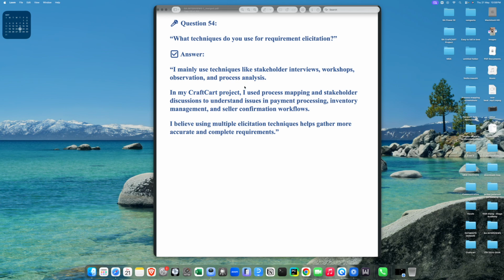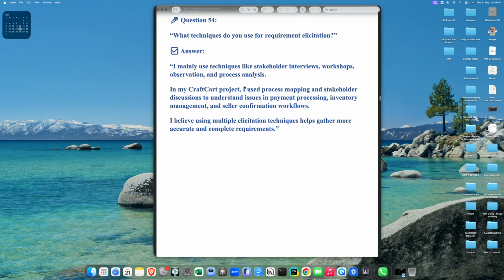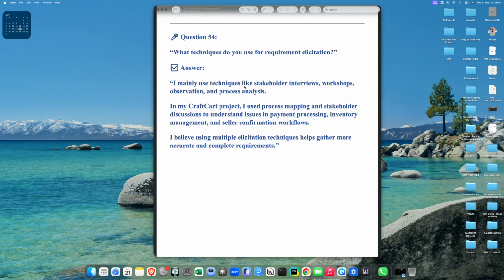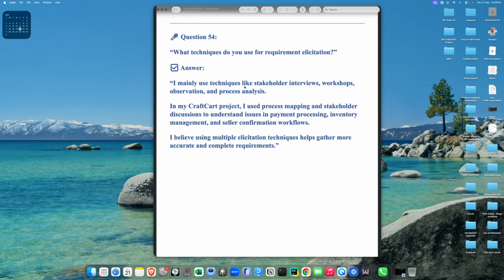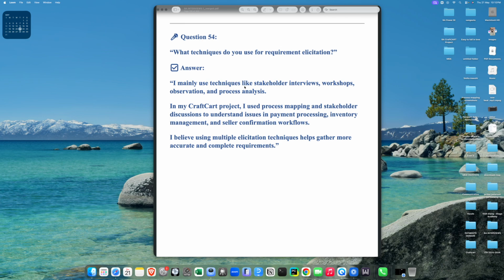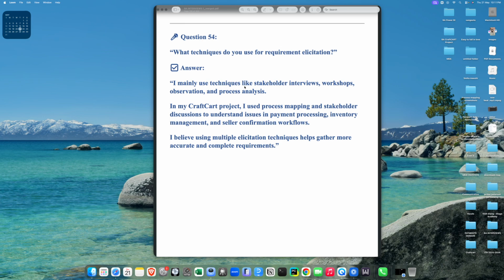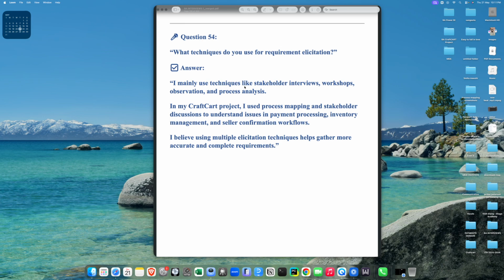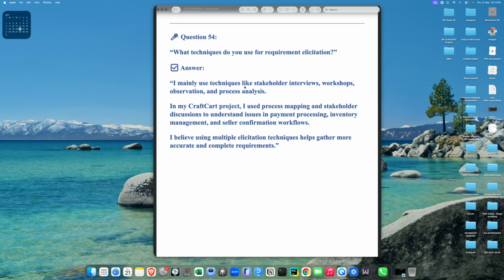Requirement Elicitation Techniques in Business Analysis{BA INTERVIEW 54}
In this video, I answer a very important Business Analyst interview question:
👉 “What techniques do you use for requirement elicitation?”
Requirement elicitation is one of the core responsibilities of a Business Analyst, and in this video, I explain the most commonly used elicitation techniques with a real-world CraftCart project example.
Topics covered in this video:
What is requirement elicitation?
Stakeholder interviews
Requirement workshops
Observation techniques
Process analysis
Process mapping and workflow analysis
How BAs gather accurate requirements
Real-world stakeholder discussions
CraftCart e-commerce project example
Using my CraftCart project, I explain how I used:
Process mapping
Stakeholder discussions
Workflow analysis
to identify issues related to:
Payment processing
Inventory management
Seller confirmation workflows
I also explain why using multiple elicitation techniques helps Business Analysts gather more accurate, complete, and business-focused requirements.
This video is perfect for:
ECBA aspirants
Agile Business Analysts
Freshers transitioning into BA roles
Requirement gathering learners
IT and software professionals
If you want to improve your understanding of requirement elicitation and learn how professional Business Analysts gather requirements in real projects, this video will help you a lot.
BA Interview Questions & Answers
Requirement Gathering Techniques
Agile BA Concepts
BRD / FRD Tutorials
BPMN & Process Mapping
User Stories & Acceptance Criteria
UAT & Requirement Analysis
Real-world BA Project Examples